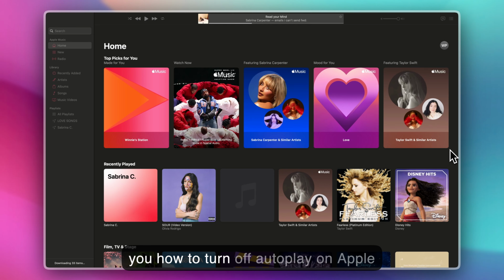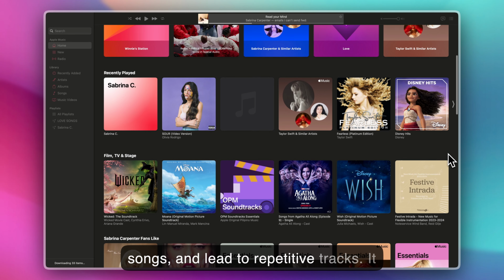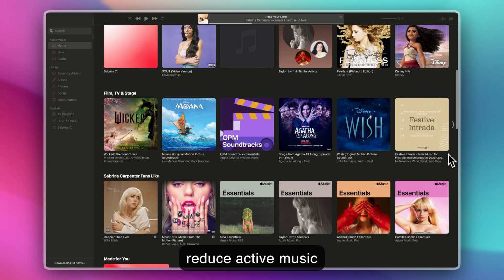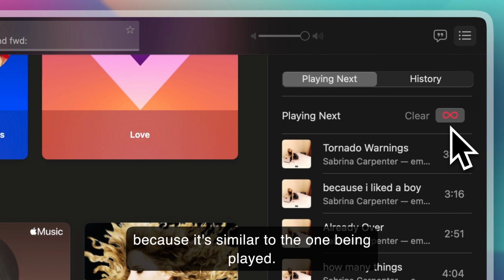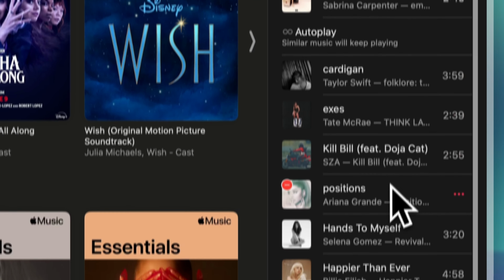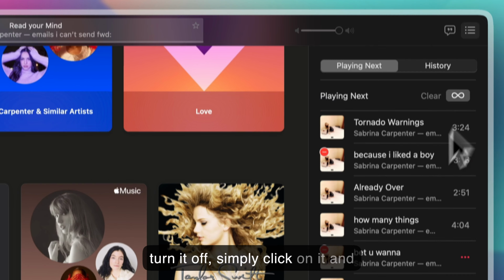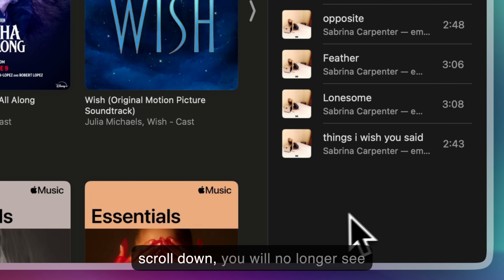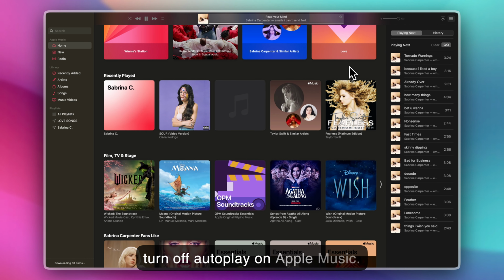How To Stop Autoplay on Apple Music (2026 Updated Tutorial)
Learn how to effortlessly stop autoplay on Apple Music in this updated 2026 tutorial.